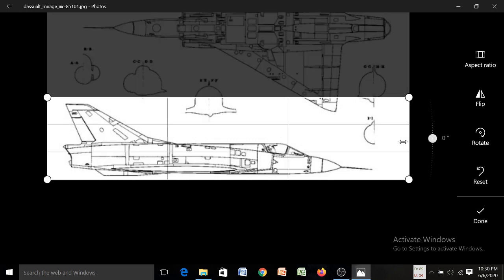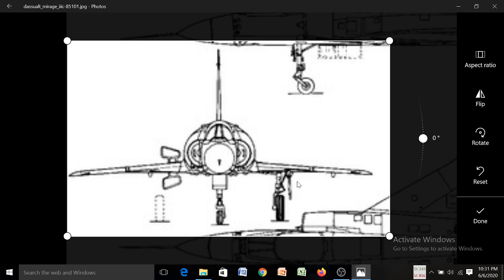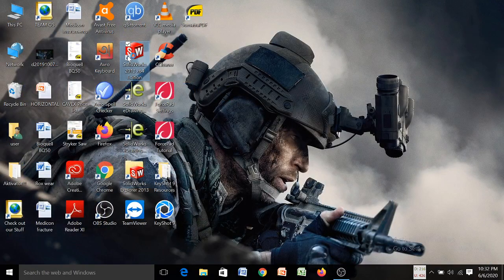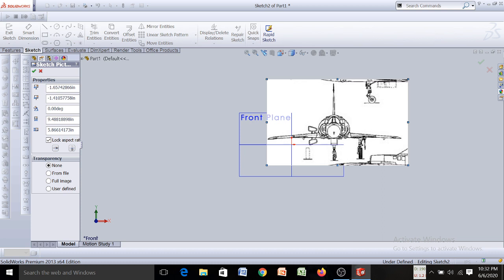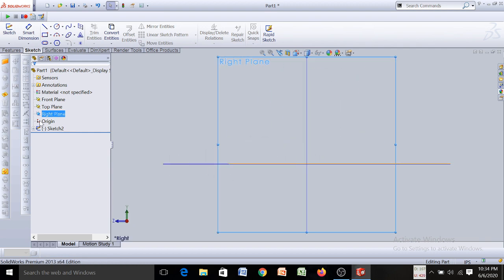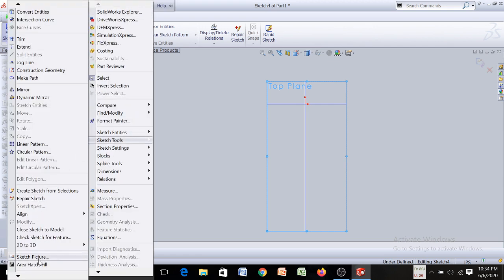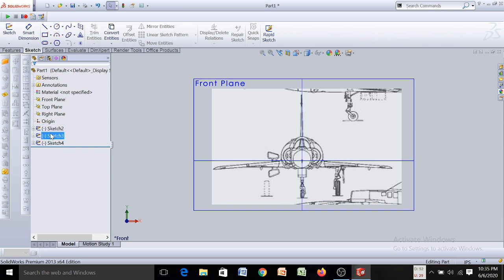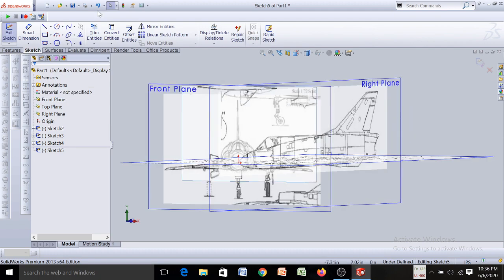mirage jet pt-1(sketch picture)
Recorded a small but not so accurate tutorial for making fighter jets. hope that you will learn and be pleased.blue print: